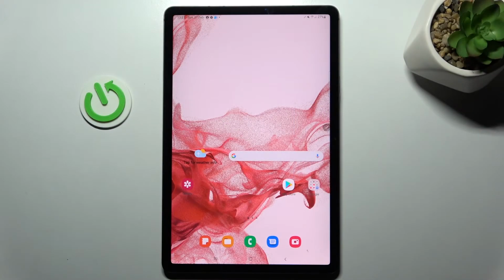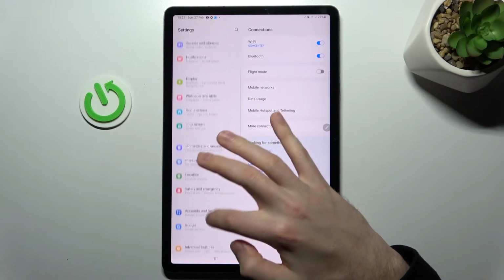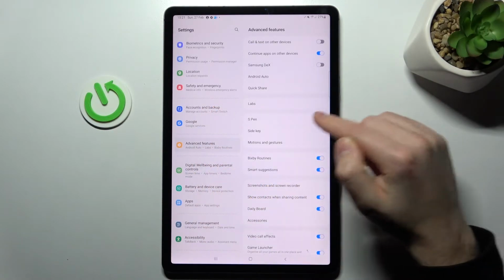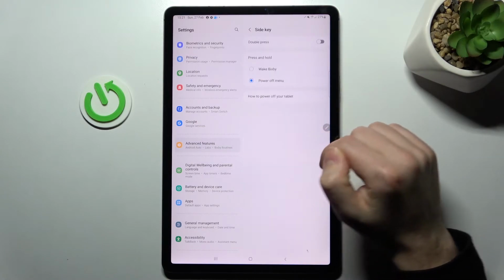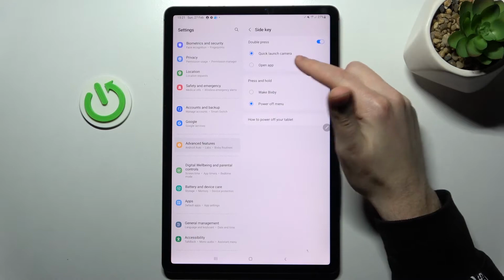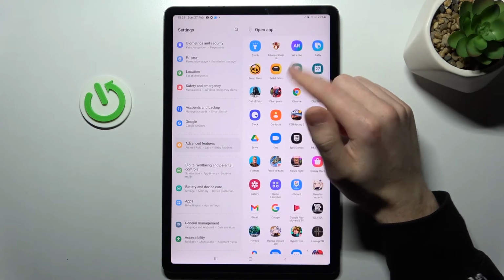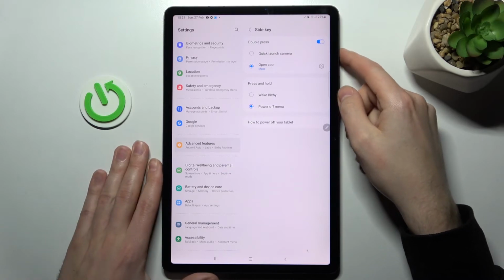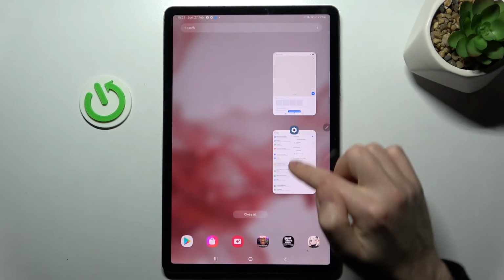How to Customize Quick Launch Double Tap Power Key or Volume Key on Samsung Galaxy Tab S8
Find out more about customizing quick launch in Samsung Galaxy Tab S8:
Welcome, All. Let us demonstrate how to customize the Quick Launch Double Tap Power Key in Samsung Galaxy Tab S8. You will be shown how to access the Side Key Button section and how to adjust it. Then you will learn how to assign a quick action to this key by choosing between "Double Press" and "Press and Hold". Good Luck. If you want to know more about your Samsung Galaxy Tab S8, visit our YouTube channel.

How to assign an action to the Quick Launch Double Tap Power Key in Samsung Galaxy Tab S8? How to customize the Quick Lunch Volume Key in Samsung Galaxy Tab S8? How to open side key settings in Samsung Galaxy Tab S8?